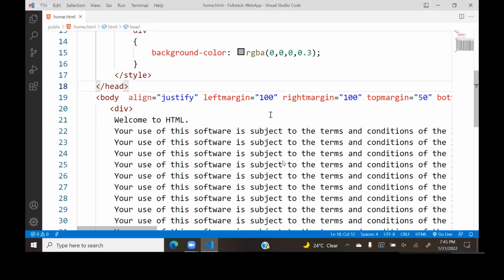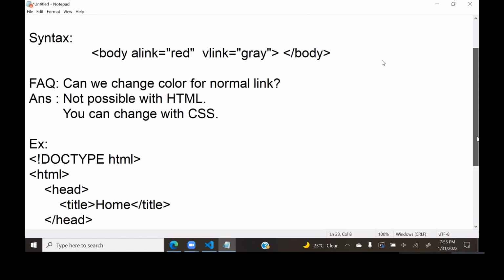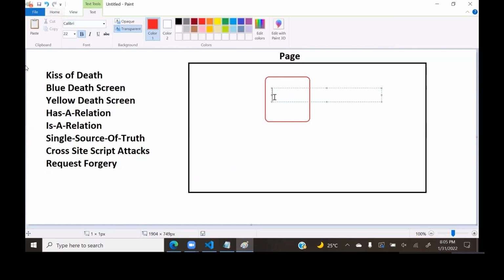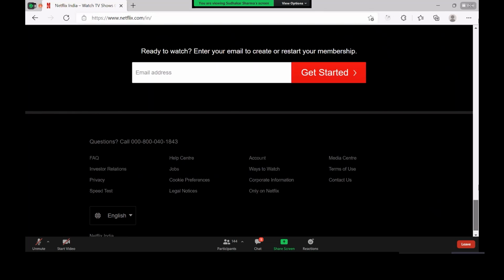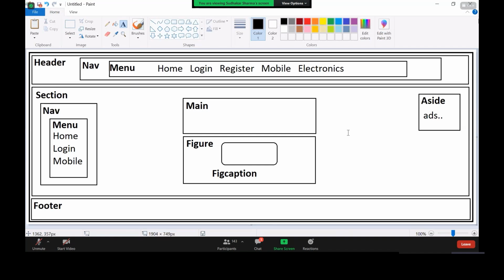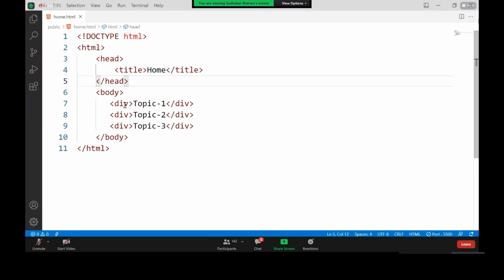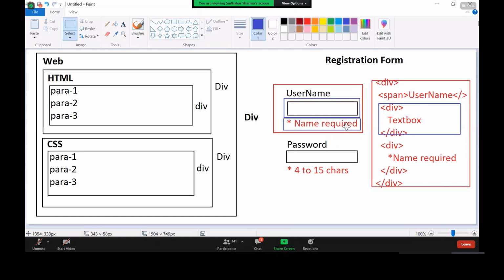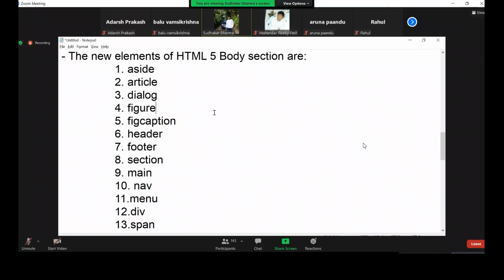HTML Day - 4 | Html body tag attributes| Html body semantic elements | new elements in HTML5